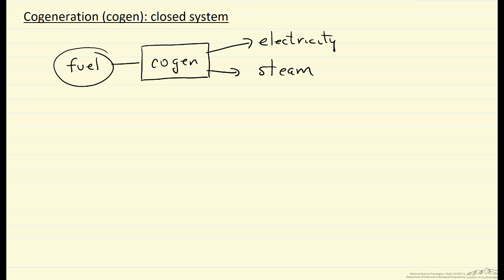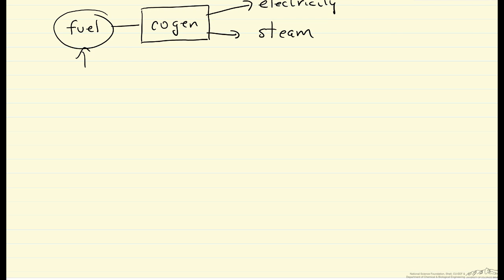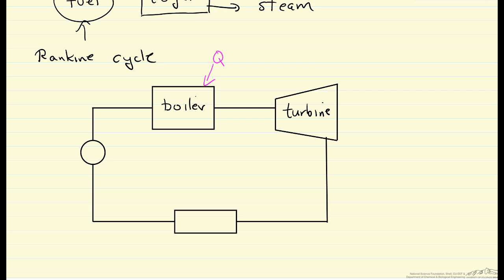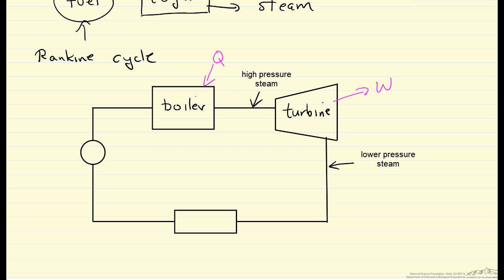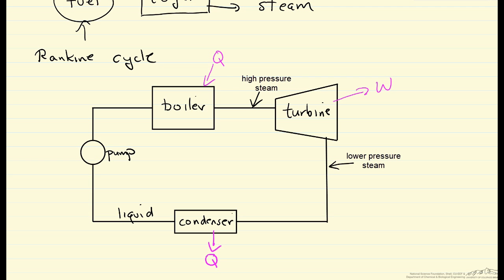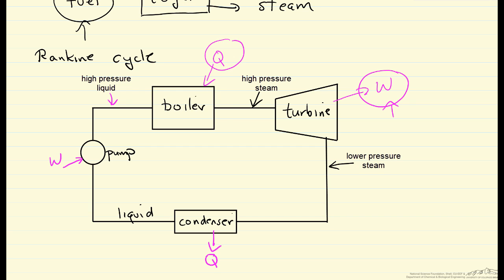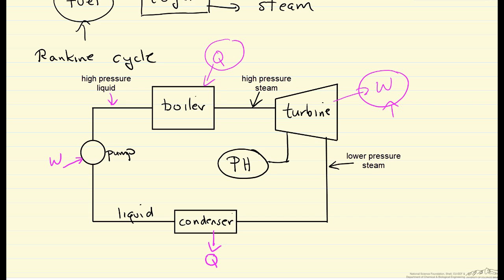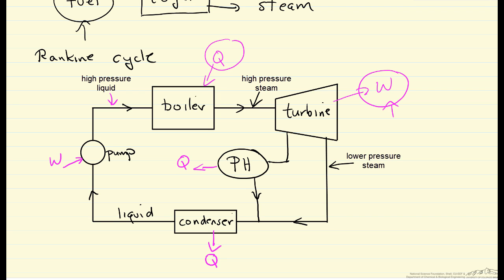Cogeneration (Cogen): Closed System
Organized by textbook Briefly describes a cogeneration power plant, which generates both power and heat to obtain a higher efficiency than a power cycle without cogeneration. Explains the difference from a Rankine cycle.  Made by faculty at the University of Colorado Boulder, Department of Chemical & Biological Engineering.